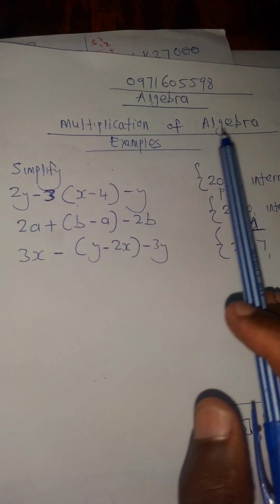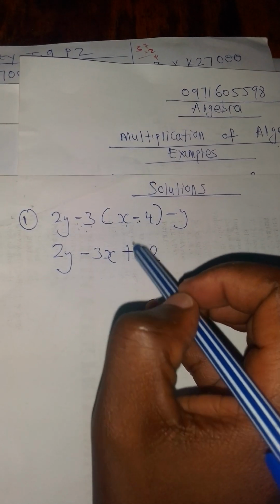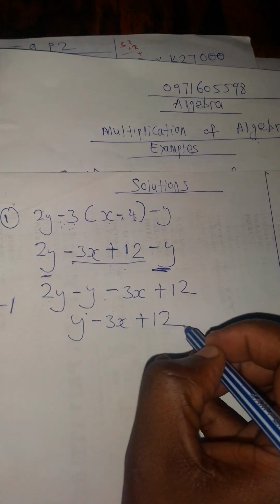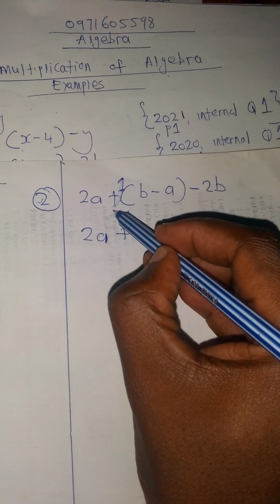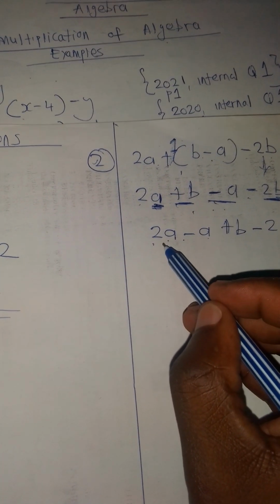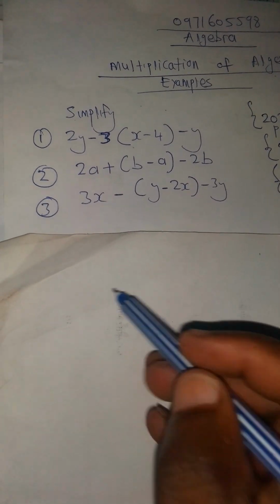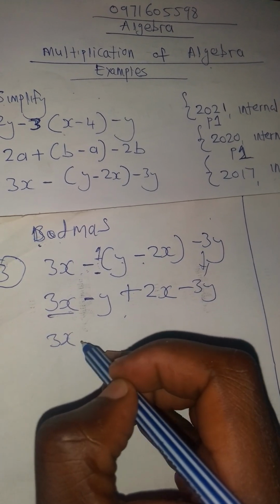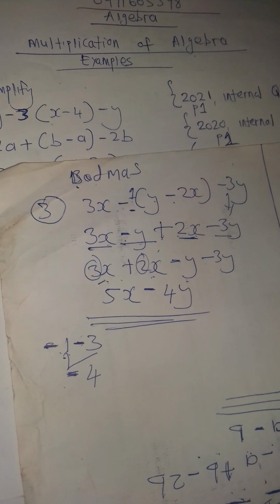Mathematics paper 1 Algebra